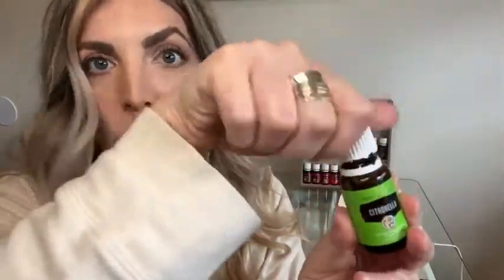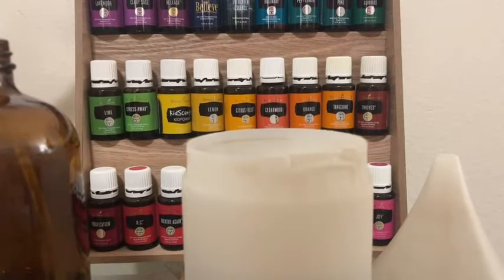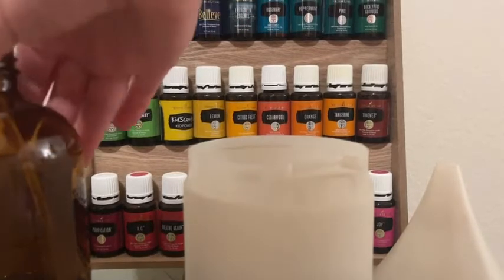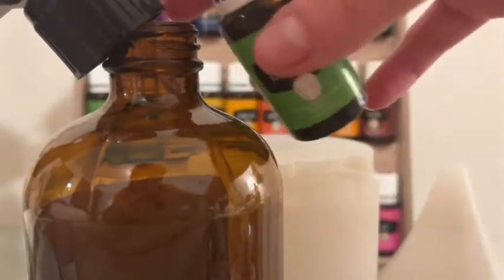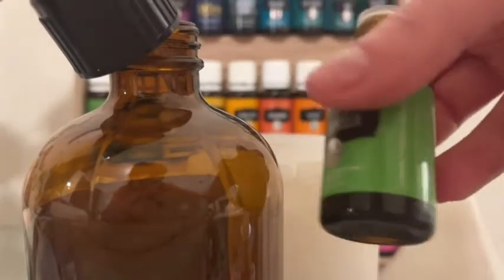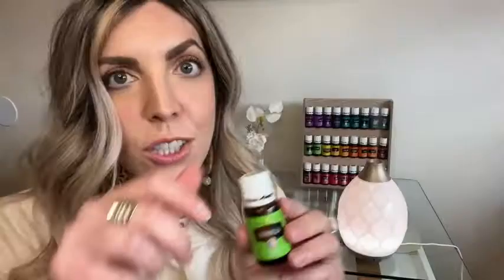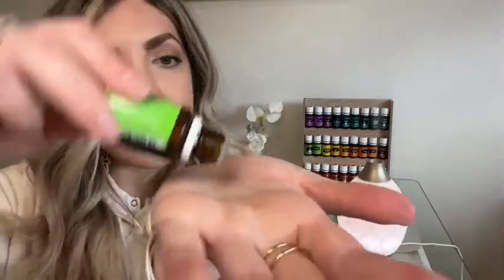Our Point of View on Young Living Citronella Essential Oils